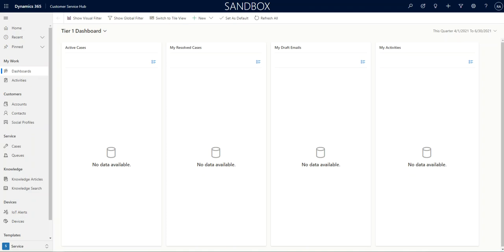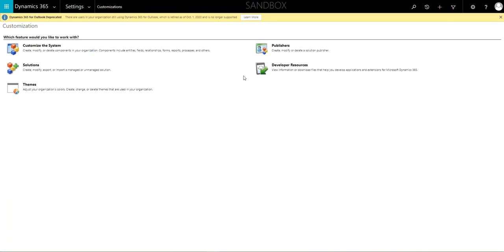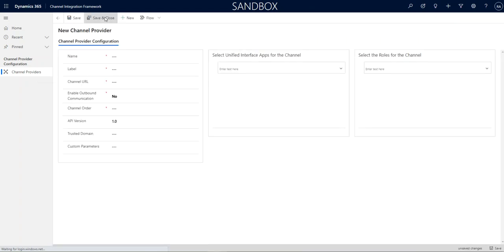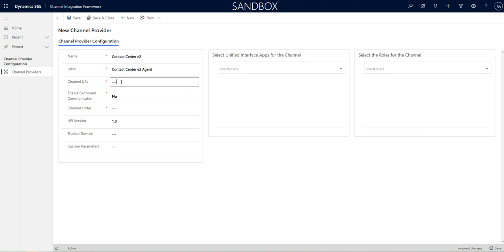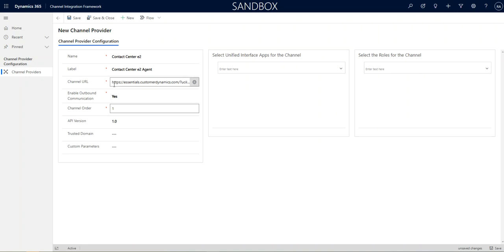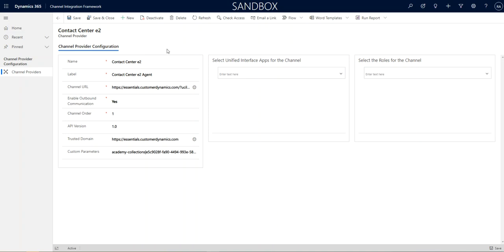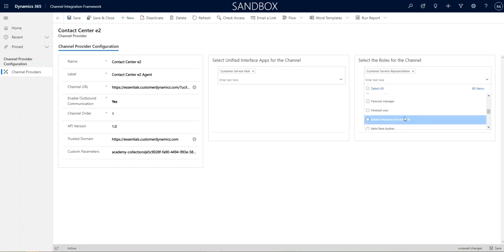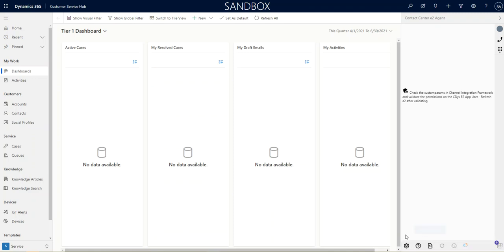CIF Channel Configuration - D365 (8 of 11)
Customer Dynamics - E2 Implementation Series

Walk-through of adding a Channel Provider in you Dynamics 365 CRM.

E2 is a CIF Agent for NICE inContact (CasS).

Series Videos
1 - CIF Solution Install - D365
2 - E2 Solution Install - D365
3 - Creating API Access Key - NiC User Hub
4 - Creating API App - NiC Central
5 - Configure Telephony - Portal w/ Access Key
6 - Configure Telephony - Portal w/ API App
7 - Configure CRM Connection - Portal
8 - CIF Channel Configuration - D365
9 - CRM Application, User and Role
10 - Click to Act
11 - Phone Scrub